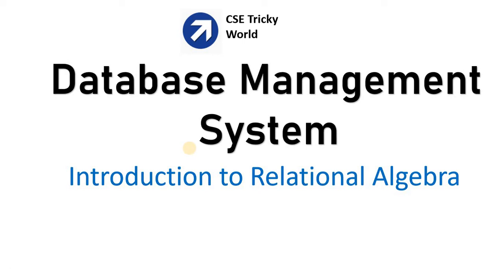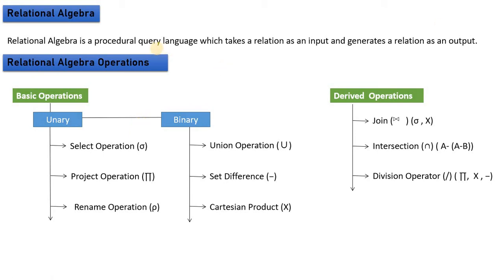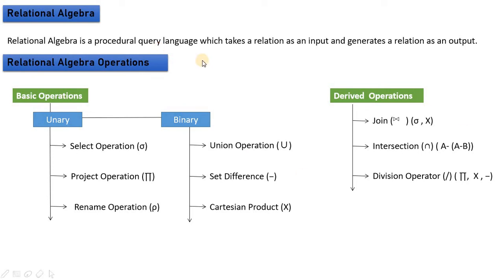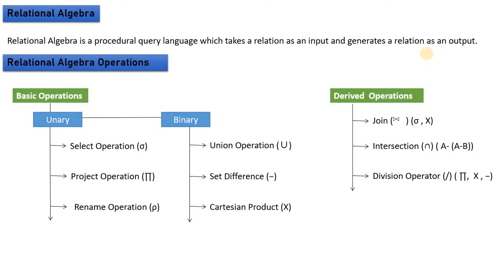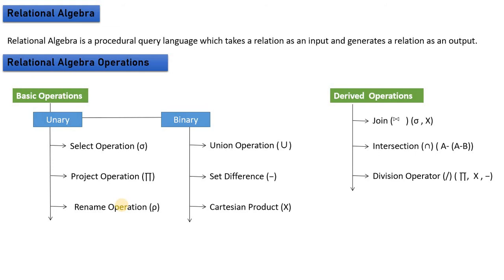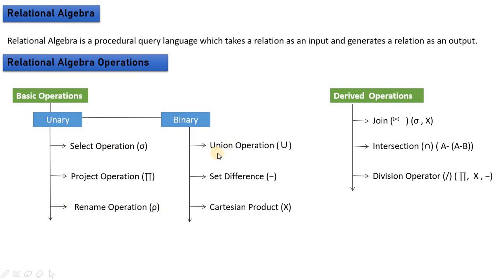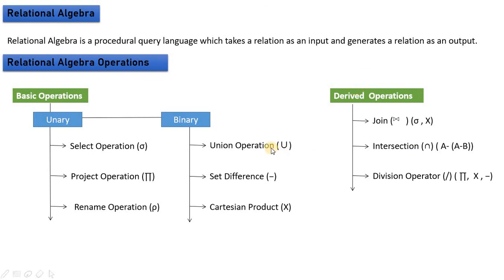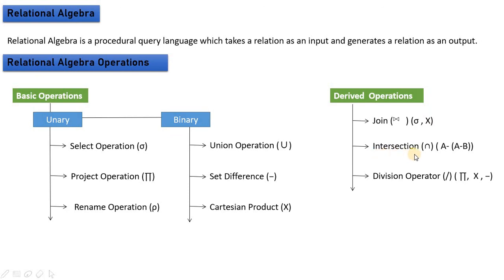DBMS | Introduction to Relational Algebra | GATE CS| NTA NET CS| HTET CS| HSSC PGT CS| Hindi